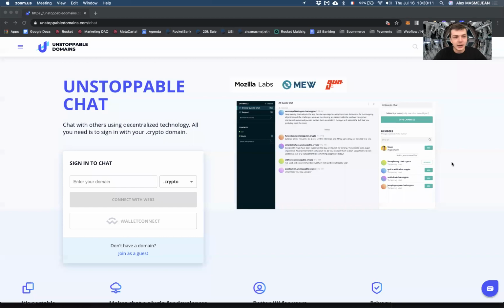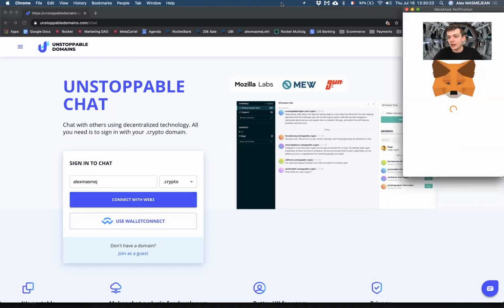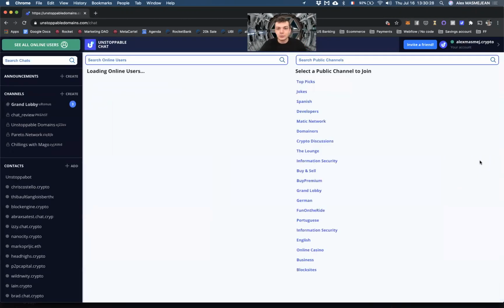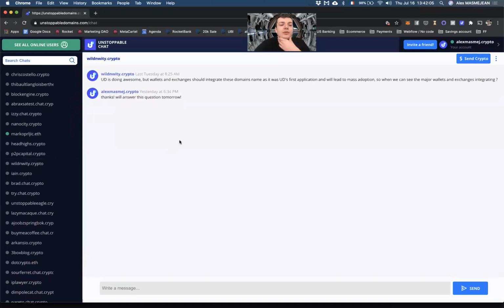$ALEX AMA on Unstoppable Chat! Twitter Hack alternative?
Is this Twitter hack the best ad for @unstoppableweb?

🔒 dChat has no "company internal tool"

💰 Your username *is* your crypto domain so people would never fall for a scam address